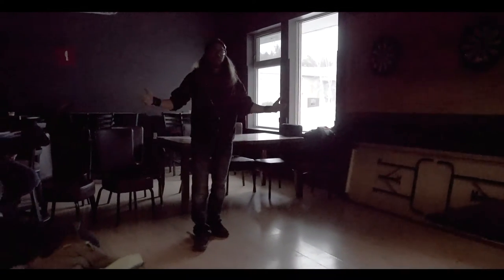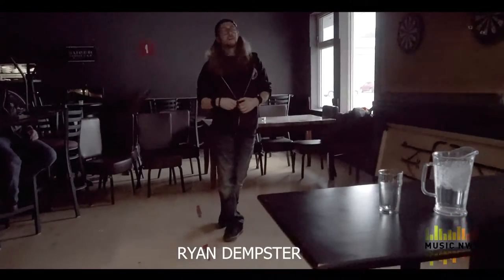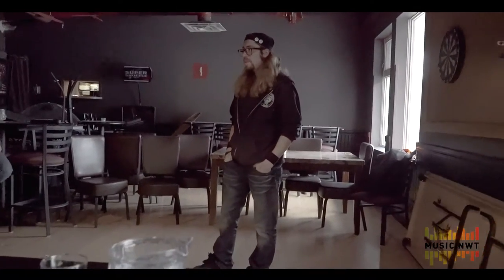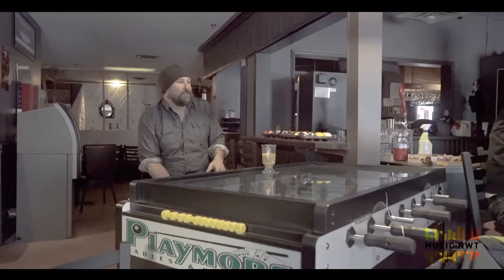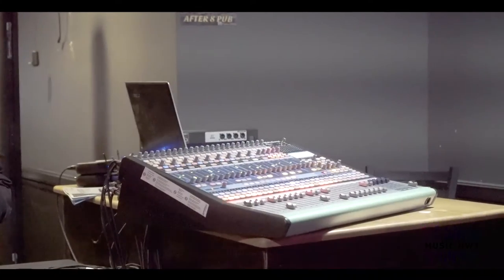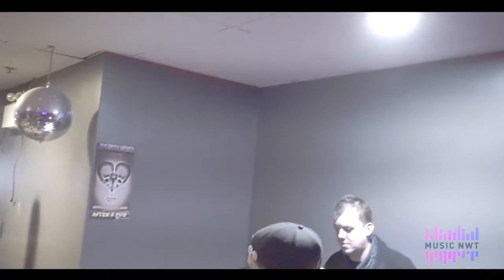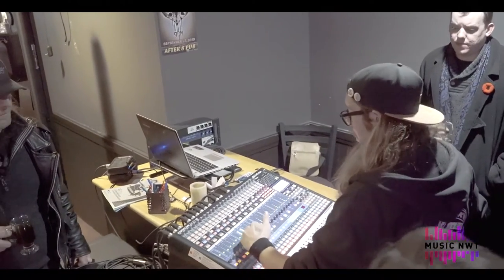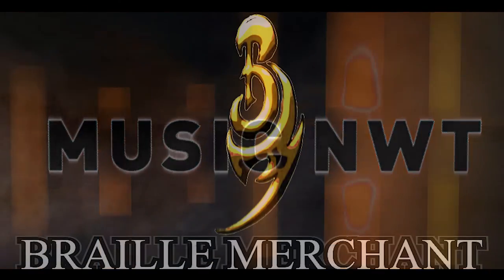Sound Check Workshop Ryan Dempster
The Great Northern Music Conference
Music Nwt At The Gold Range Hotel
Yellowknife Canada
Northwest Territories